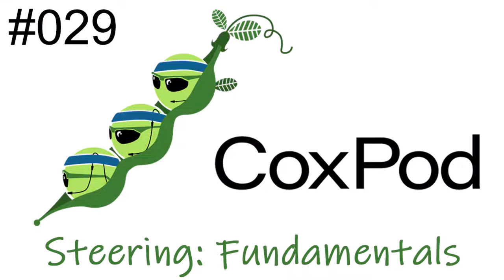CoxPod 029 | Steering: Fundamentals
Coaches often give little or no instruction about how to steer properly. We debunk and explain common advice like "steer as little as possible." The stronger our grasp of the fundamentals, the better we can adapt to changing equipment, lineups, and weather conditions—all variables that impact how we steer.

Timestamps:
00:00  Introduction
00:44  Why is steering such an important skill for coxswains?
01:51  Steering a rowing shell: Anne’s analogy
04:23  How did Breana learn how to steer?
05:06  Anatomy of a rowing shell's steering mechanism
07:26  How to hold the steering cables
09:11  Dealing with the blind spot in a sternloader
12:28  The boat takes time to start/stop turning
15:48  Why do coxswains need to steer?
17:04  Steering a line
18:30  Steering side-by-side with another boat
19:44  Other factors that affect steering: wind, boat speed
21:32  Common misconception: "steer as little as possible"
26:35  What does it mean to "get a point"?
29:14  When should you use the rudder vs. rower maneuvers?
33:12  Common misconception: "steer only on the drive"
36:07  Common misconception: "tell the towers when you're steering"
39:12  Episode recap
41:01  Quick pick: Coaching the Cox blog/book
42:17  Shout out: to the people who supported us through our steering trajectories
42:42  Closing